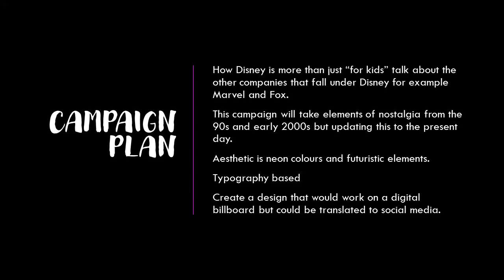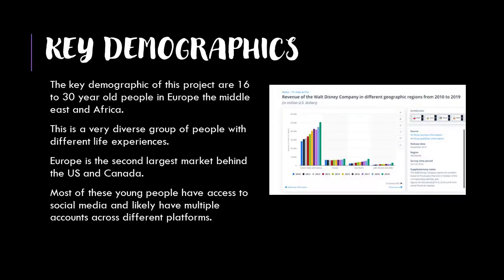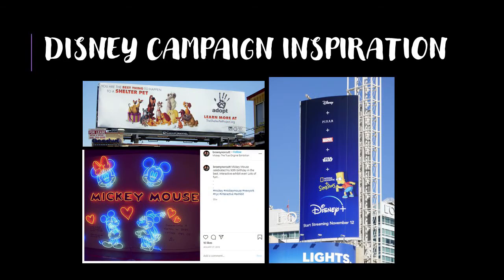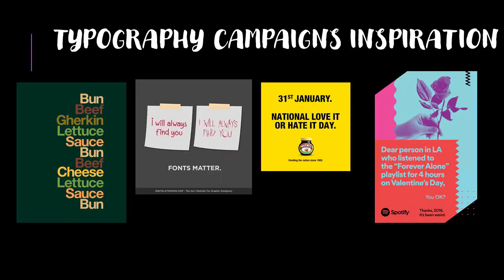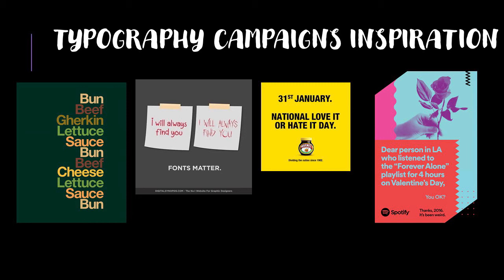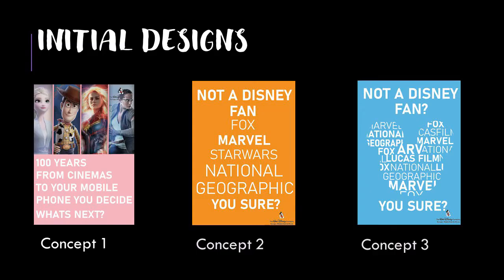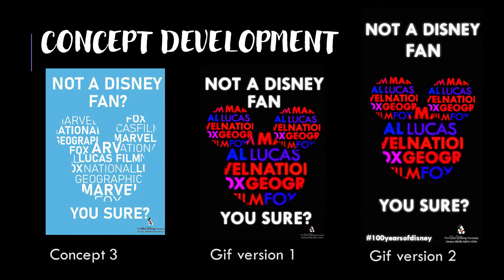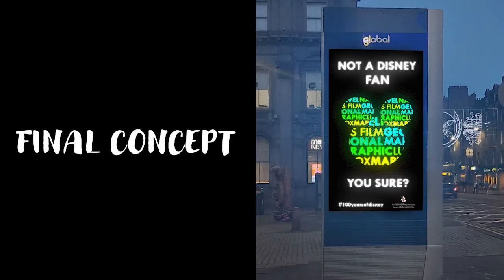Disney 100 year campaign D&AD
Design Specialism in an Interdisciplinary World
Project 4 Lucy Axford